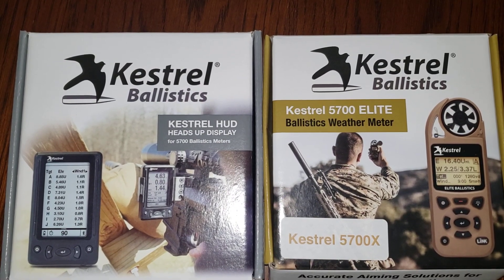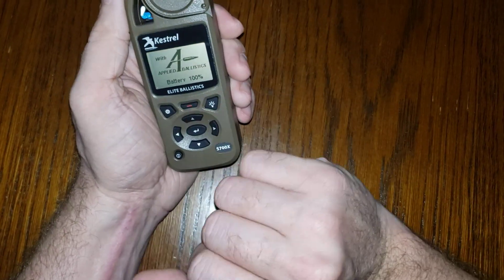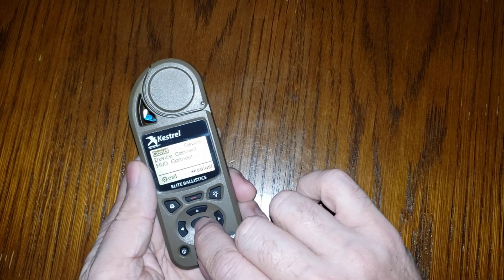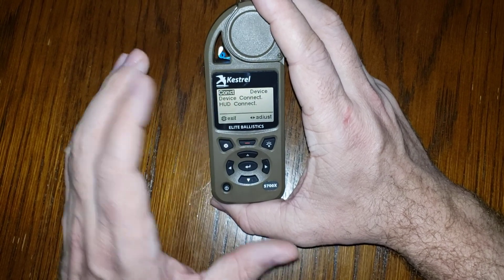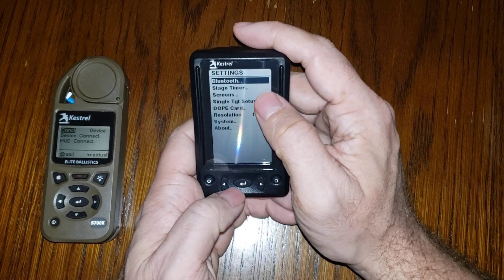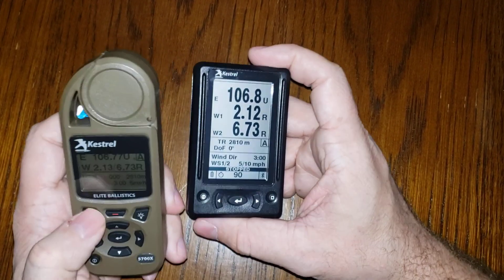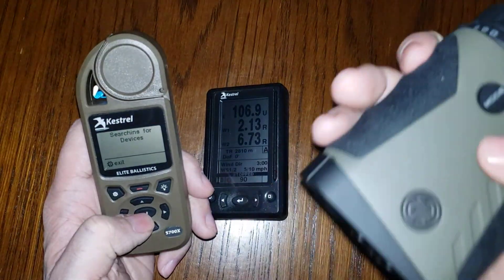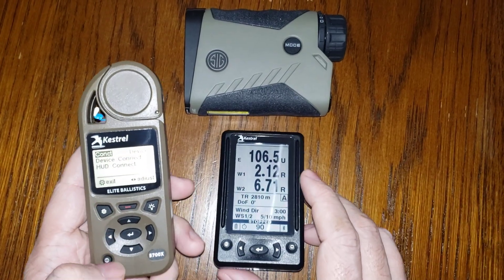Pairing a Kestrel® 5700X to a Kestrel® HUD & Sig® BDX.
In this video we will demonstrate how to simultaneously pair a Kestrel® 5700X, Kestrel® HUD, and Sig® BDX device all at once for simultaneous use.